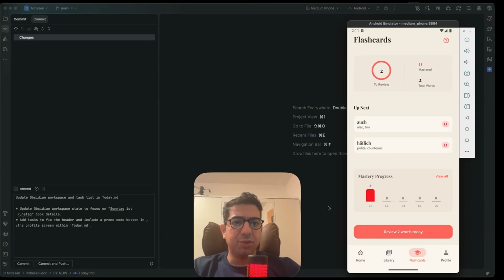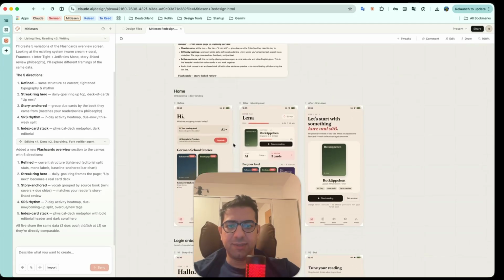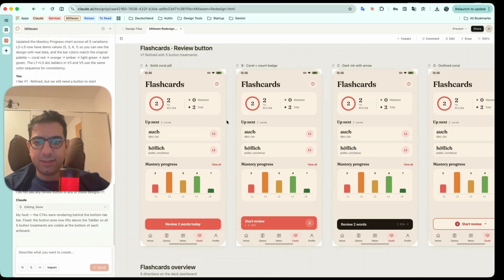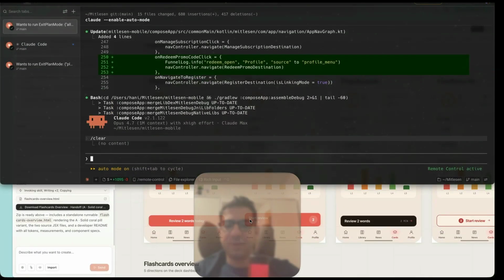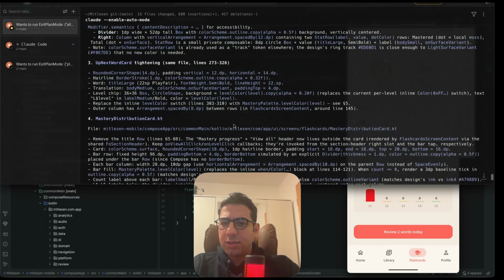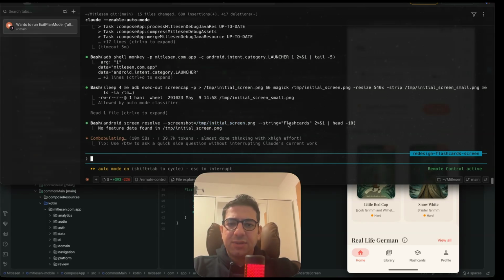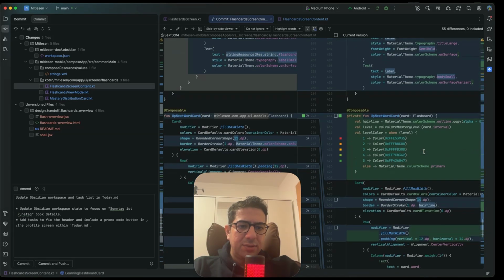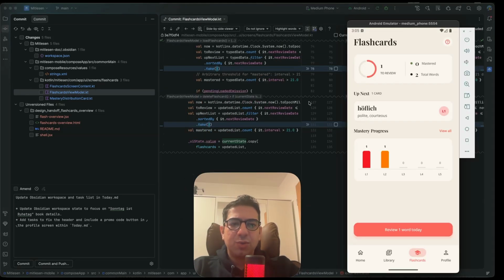Redesign Flashcard Screen End-to-End with Claude | Mitlesen Devlog 2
In this devlog I redesign the flashcards screen of Mitlesen end-to-end using Claude Design and Claude Code — from screenshot to live emulator in one sitting.

You'll see the full workflow: generating five variations in Claude Design, picking one, handing it off to Claude Code with a short prompt, answering its planning questions, and watching it verify the result on the emulator using my Android skill.

- Generating 5 design variations with Claude Design
- Letting Claude Code plan before it codes
- Auto-verifying the redesign on the emulator
- Before vs after comparison

If you're using Claude Code to build apps, drop a comment with
your workflow — I want to learn from yours too.